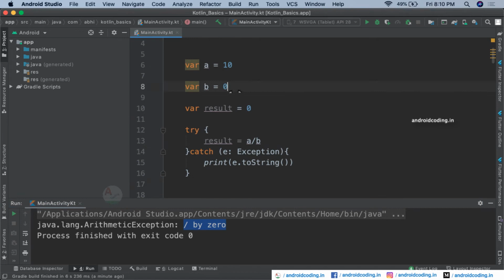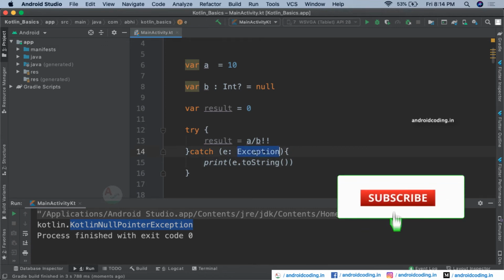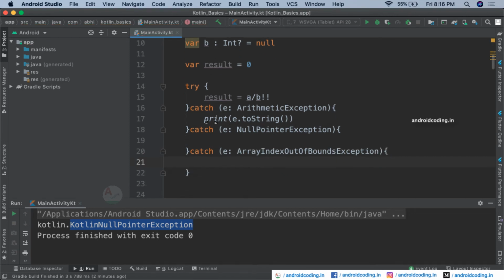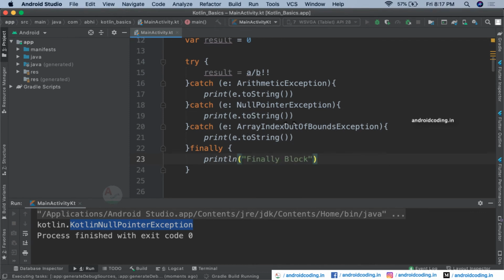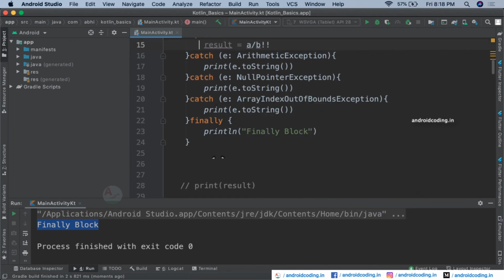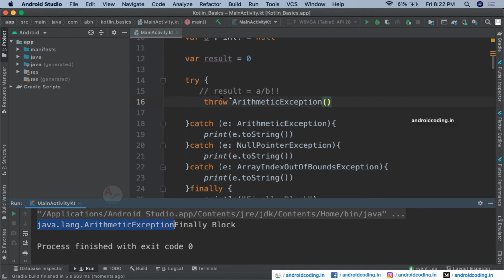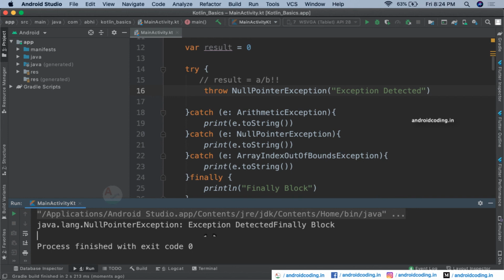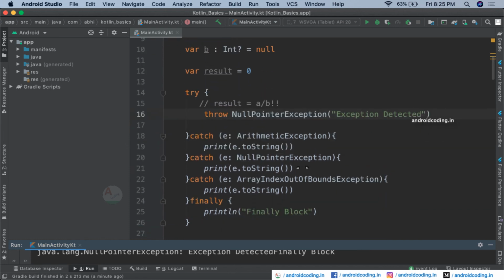Kotlin : Exception Handling | try, catch, finally, throw | Added Subtitles | android coding